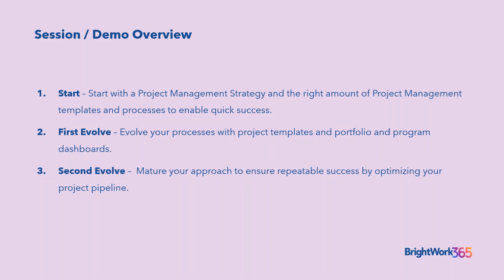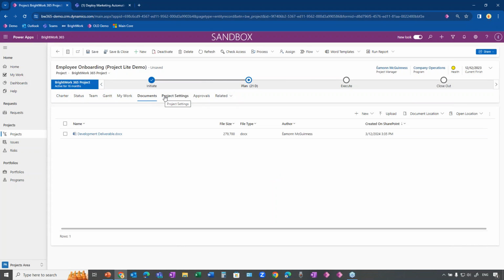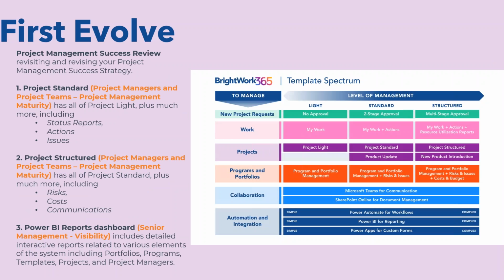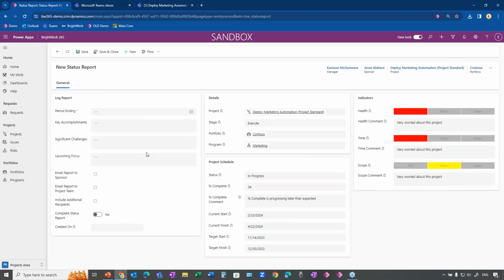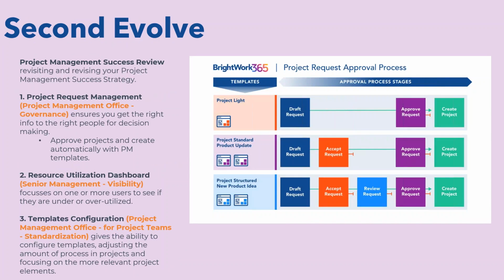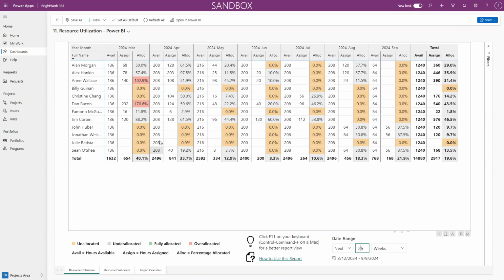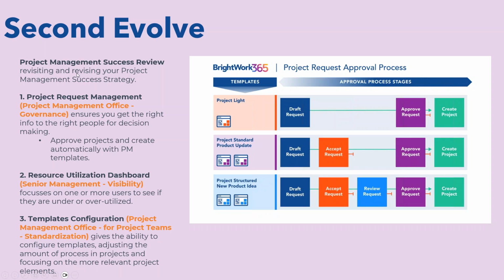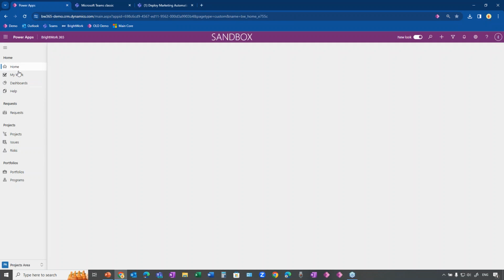Creating a Centralized PPM Solution with Microsoft 365 | BrightWork 365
When projects are spread across multiple tools, silos, and even physical locations, it can create a serious challenge for Program and Portfolio Managers. You need to ensure your project management is at a consistent standard, which is only possible through a project management office (PMO).

BrightWork 365 brings the best of the Microsoft 365 ecosystem together providing a single solution that allows full control over project approval and starts your projects quickly with out-of-the-box project templates.

Watch this On-Demand Webinar where CEO Éamonn McGuinness showcases how BrightWork 365 offers a complete project and program management solution with Microsoft 365, deployed with our “Start/Evolve” approach.

The Webinar Outline:
Project Requests – to ensure the right projects are approved at the right time.
Project Templates – to automate project workflows and standardize processes.
Project Schedule –  create and manage project timelines for easy task tracking.
BrightWork Approach (Start-Evolve) – a core element in our product design methodology, deployment process, and services.